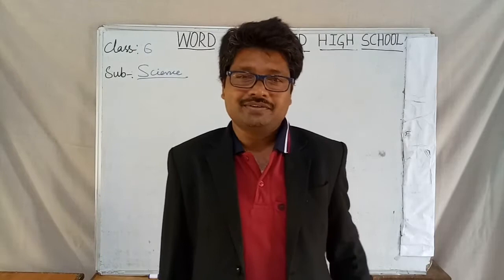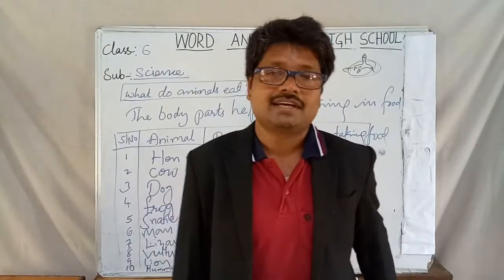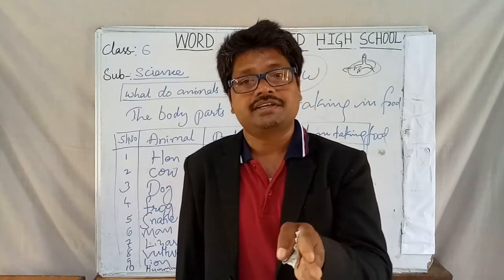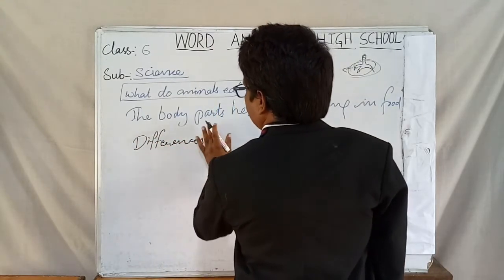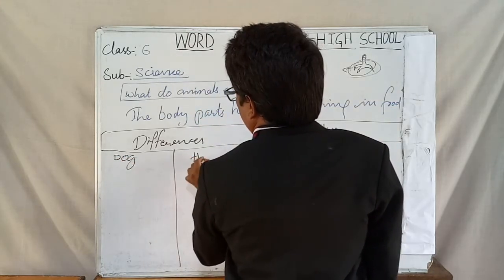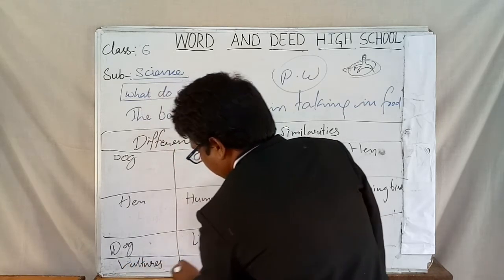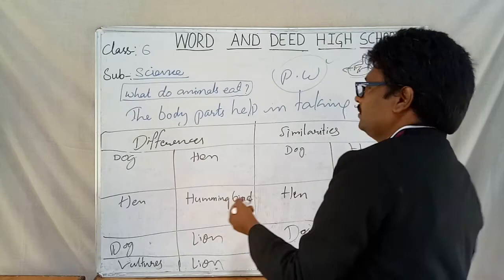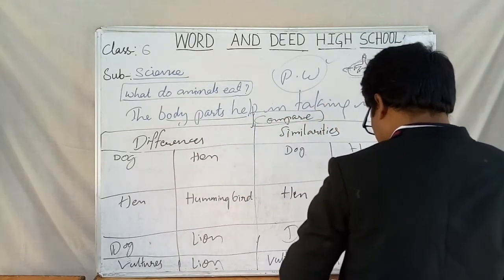6TH STD//SCIENCE//CH4: WHAT DO ANIMALS EAT?//PROJECT WORK// LECTURE 6.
6TH STD//SCIENCE//CH4: WHAT DO ANIMALS EAT?//PROJECT WORK// LECTURE 6.